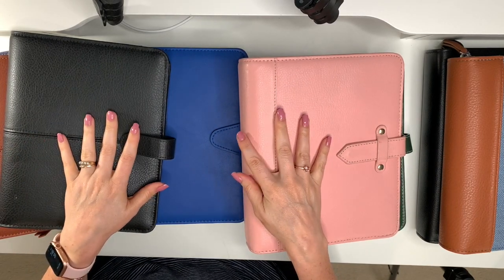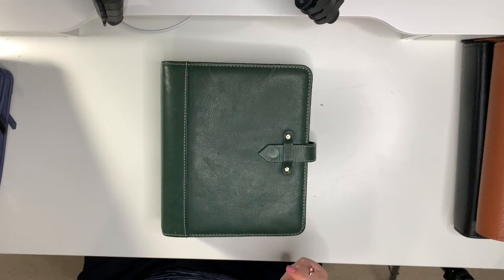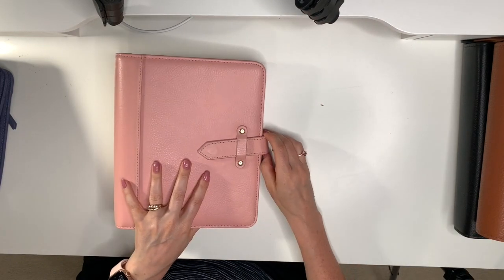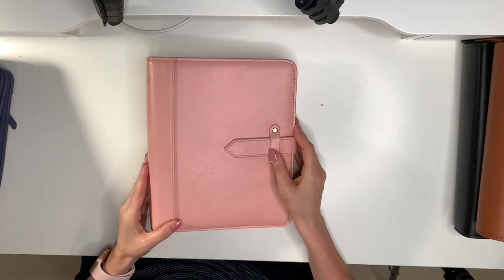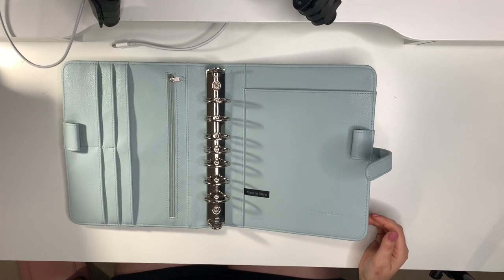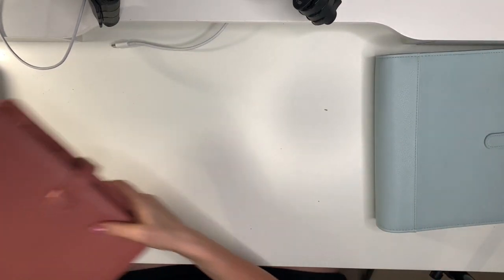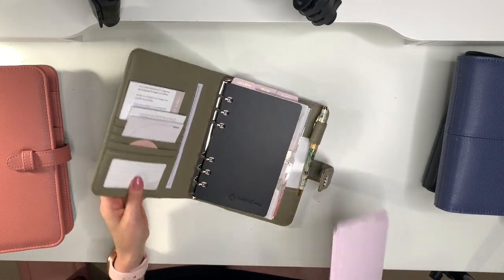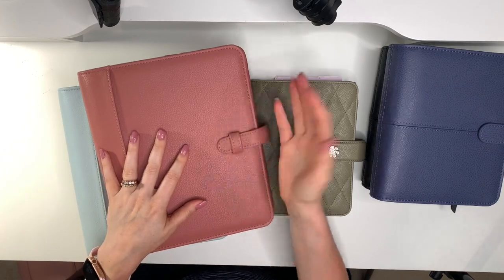My Franklin Covey Binder Collection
Hi everyone,

In this video I share my Franklin Covey binder collection.
Is 15 too many? LOL!

I'd love to know which is your favourite.

Sticker Plastic Pouches

Tule Pens

Dot stickers:

Corner Rounder